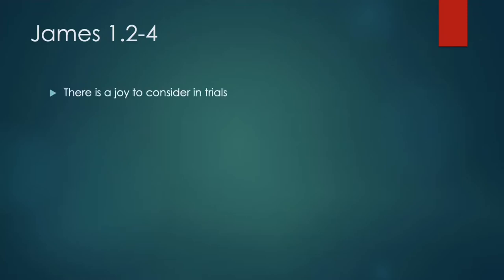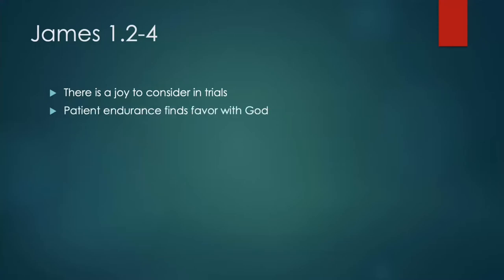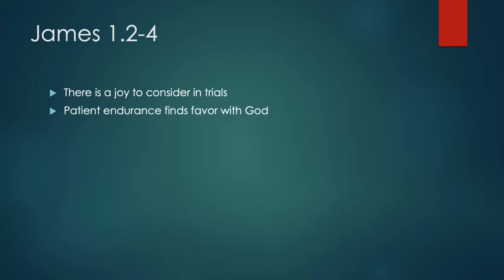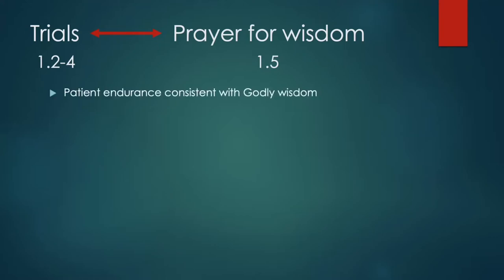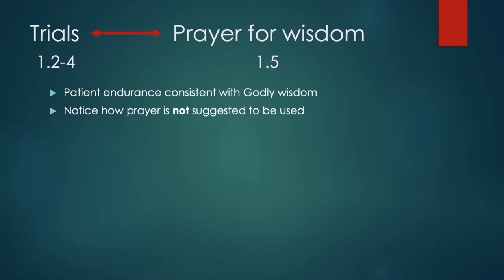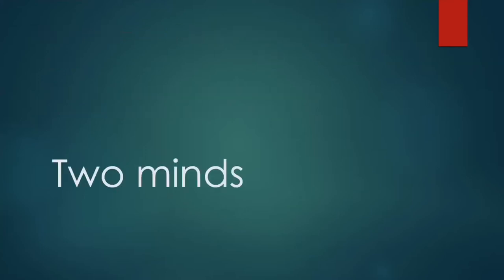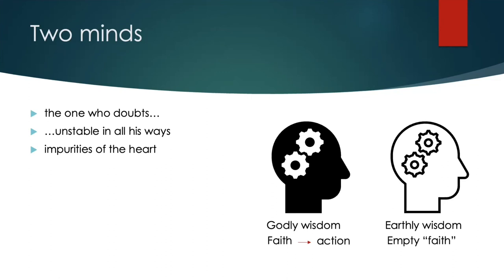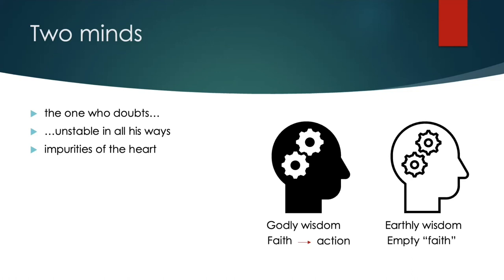September 18, 2022 - Reed Gurchiek - Two Minds (Concepts Of Two In James)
Message by Reed Gurchiek titled “Two Minds (Concepts Of Two In James)”